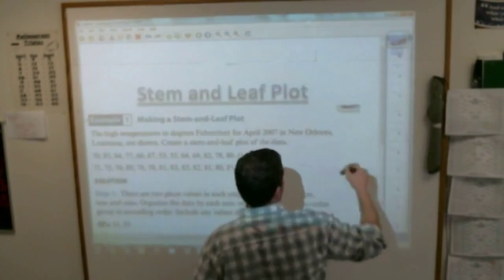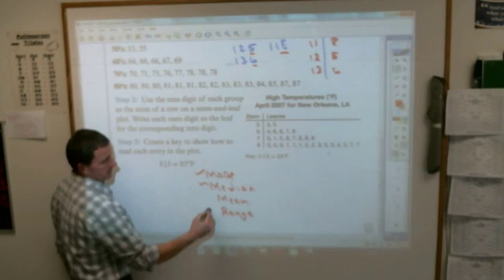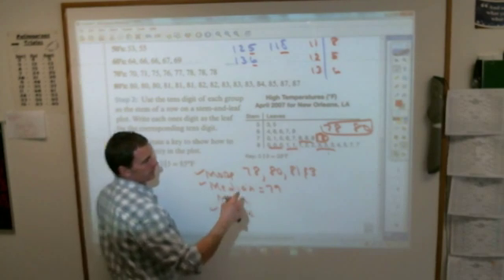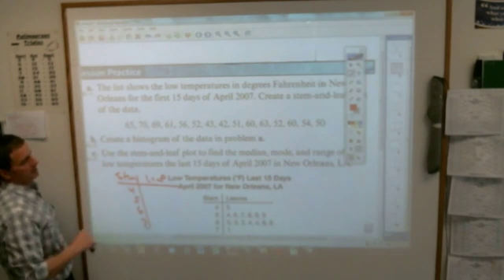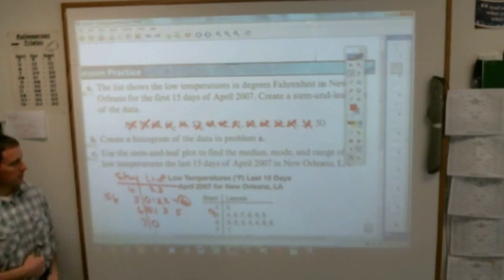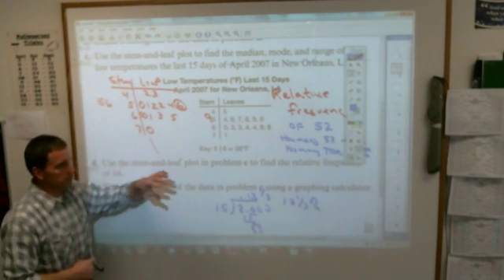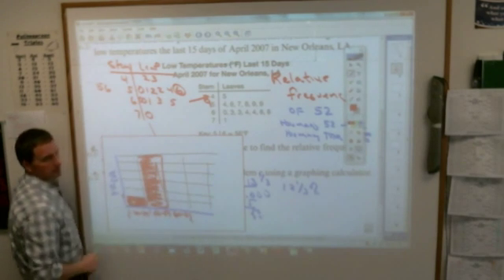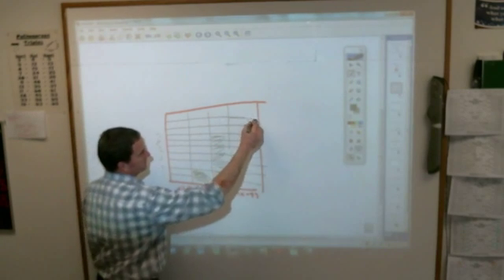8 stem and leaf 62